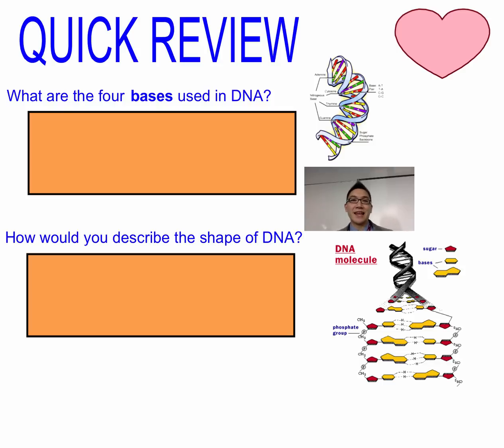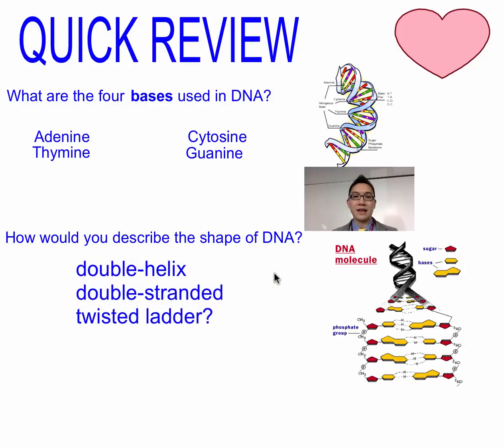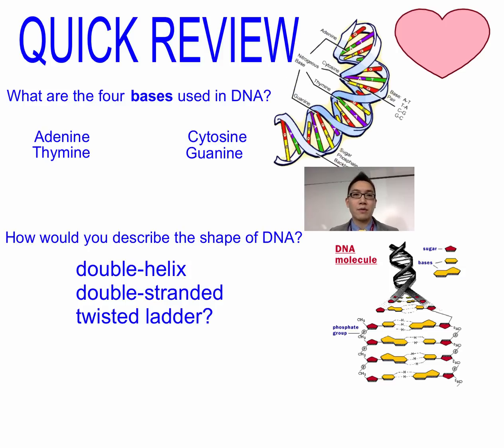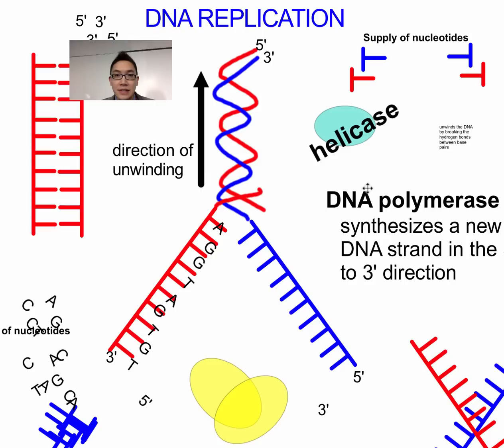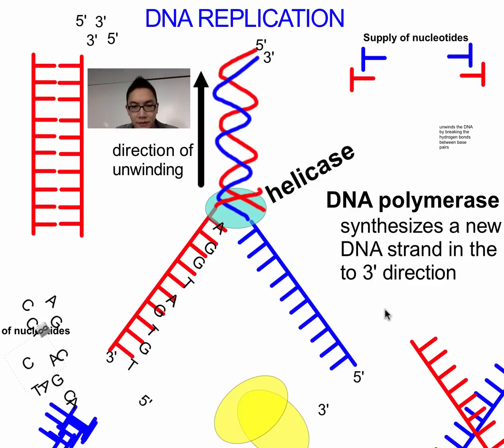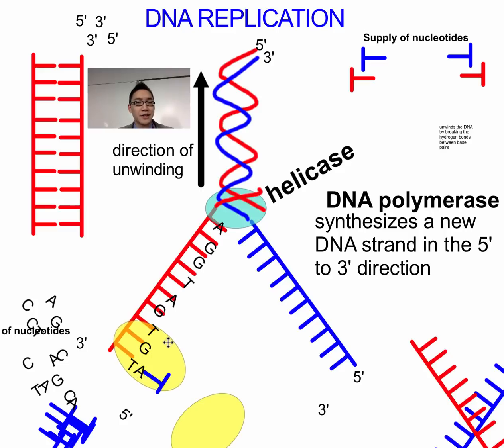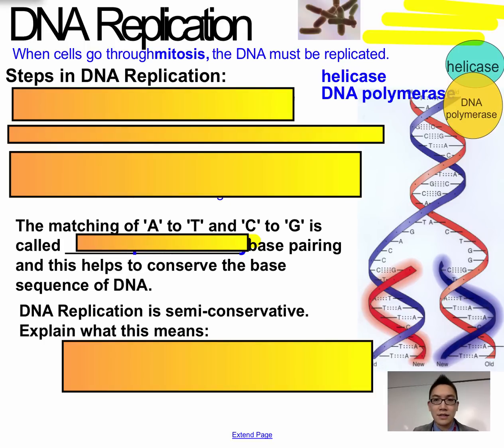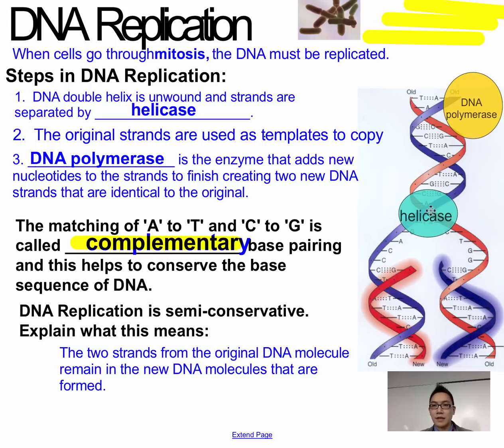DNA Replication SL (IB Biology)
DNA Replication at the basic level.  Check out later videos for some of the Higher Level details.